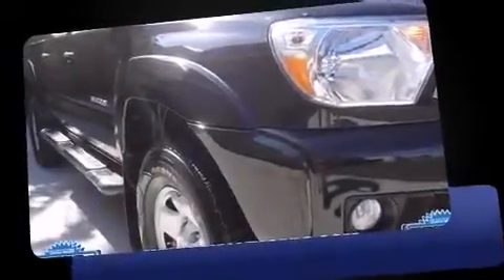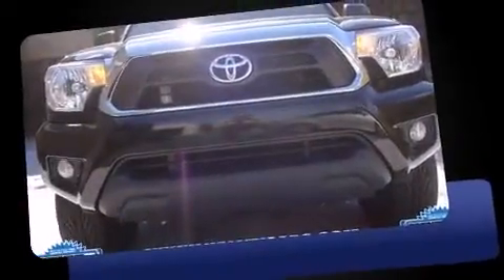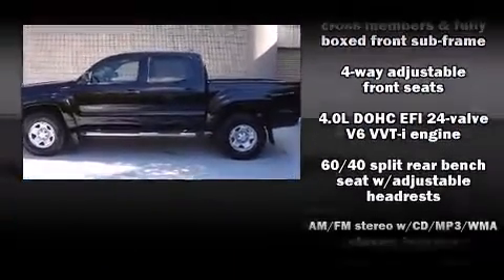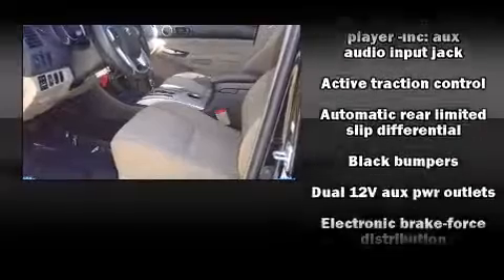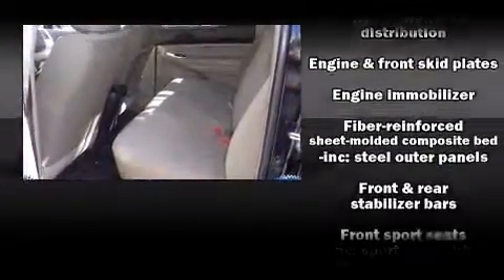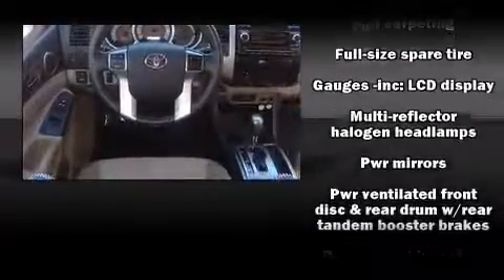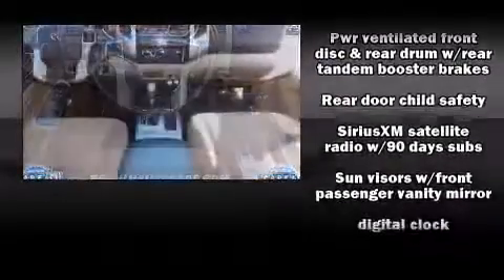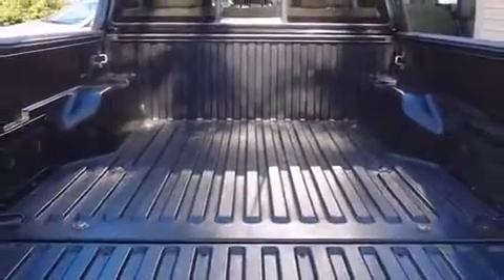2012 Toyota Tacoma PreRunner V6 Double Cab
Nalley Honda
4197 Jonesboro Rd

Treat yourself to a test drive in the 2012 Toyota Tacoma. With less than 30,000 miles on the odometer, you can be confident that this pre-owned vehicle will provide you reliable transportation. Under the hood you'll find a 6 cylinder engine with more than 230 horsepower, providing a smooth and predictable driving experience. Toyota prioritized practicality, efficiency, and style by including: a tachometer, a rear step bumper, air conditioning, power door mirrors, skid plates, power windows, and a split folding rear seat. Premium sound drives 7 speakers, providing you and your passengers a sensational audio experience. Curtain airbags combine with standard stability control in creating a comprehensive safety network. You will have a pleasant shopping experience that is fun, informative, and never high pressured. Stop by our dealership or give us a call for more information.